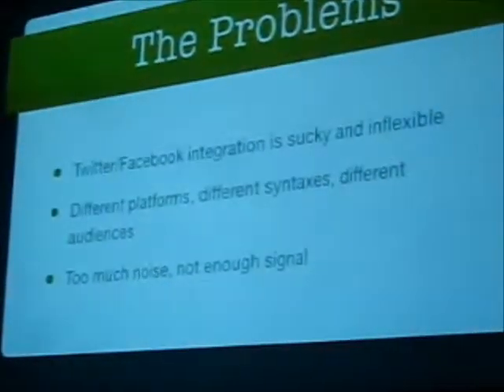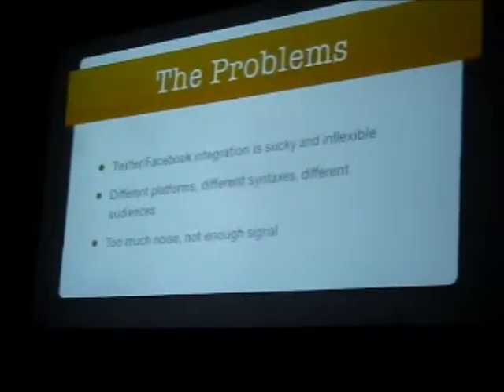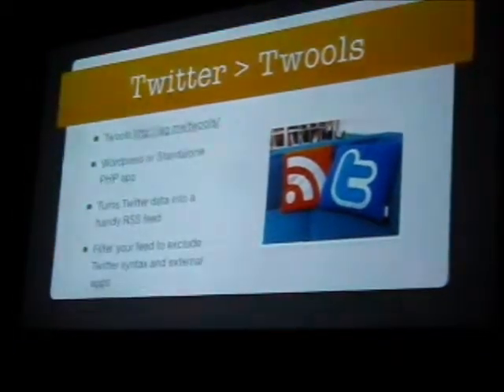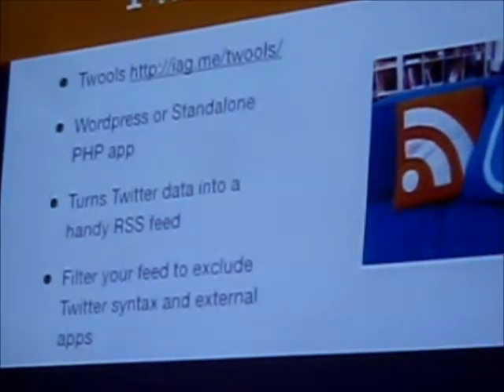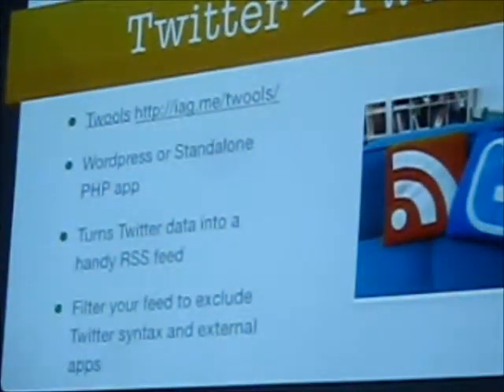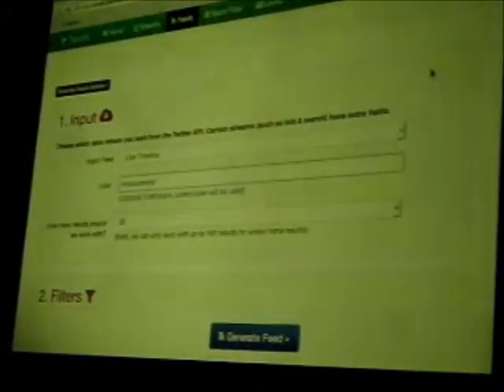Smart Social Media Automation. Part 1 of 4. Twools tool.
Part of James Harris talk "Smart Social Media Automation" at Waterloo-Wellington Webmakers meetup, on October 8th, 2014 in Guelph, Ontario.

From the meetup description: "James Harris will be doing a presentation on automating social media using Twools, Yahoo Pipes, Buffer and IFTTT. This talk will go over how to smartly filter content from Twitter for sharing to other social networks. Learn how to reshare your content without the hassle."
Thank you for his permission to post this.